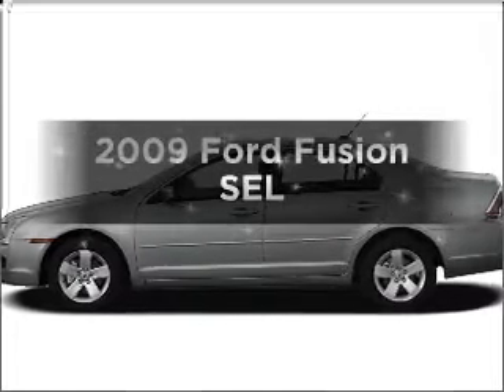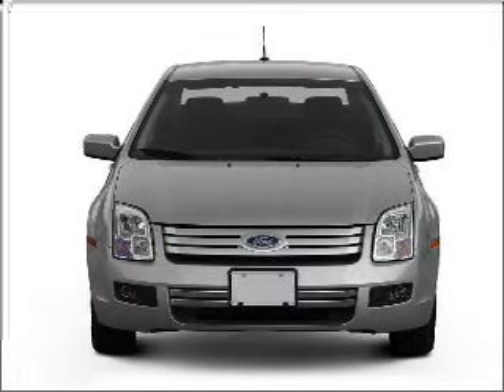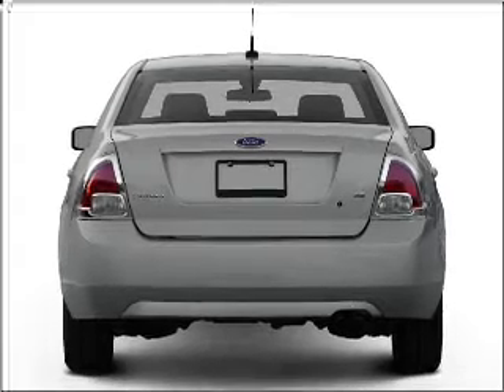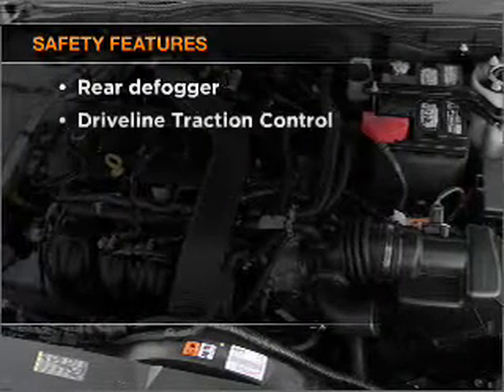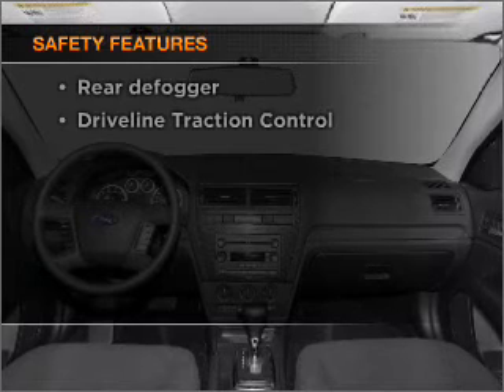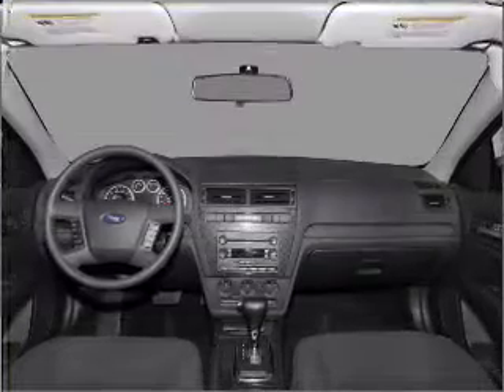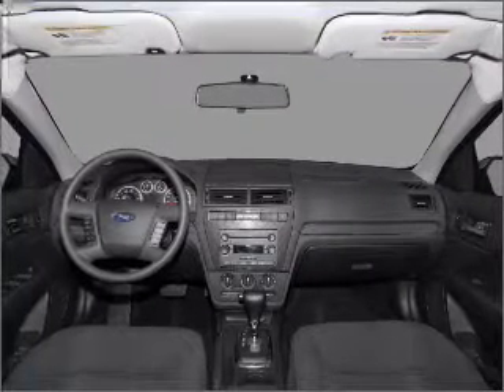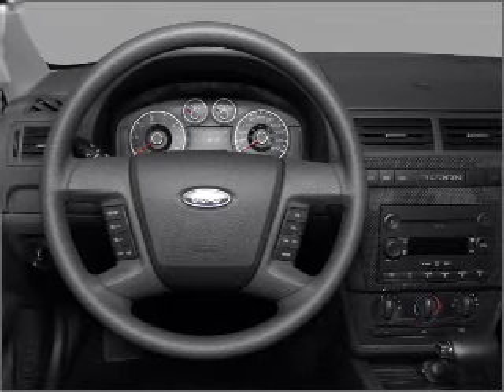2009 Ford Fusion - Asheville NC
Year: 2009
Make: Ford
Model: Fusion
Trim: SEL
Engine: 3.0 liter 6 cylinder 24 valve
Transmission: 6-Speed Automatic
Color: White
Mileage: 33086
Address:
325 Biltmore Ave